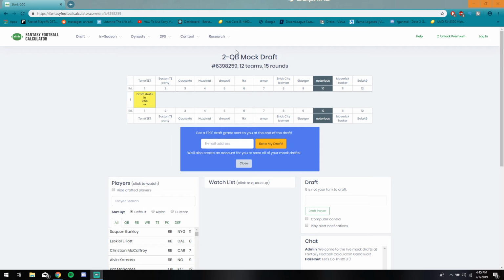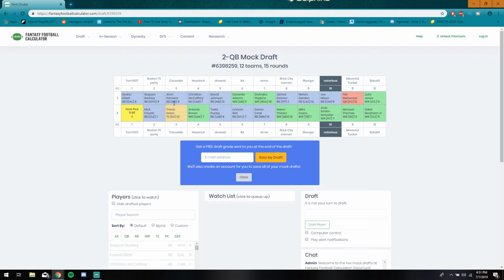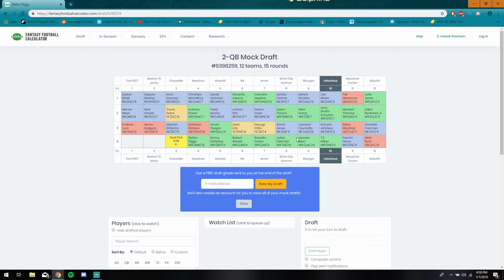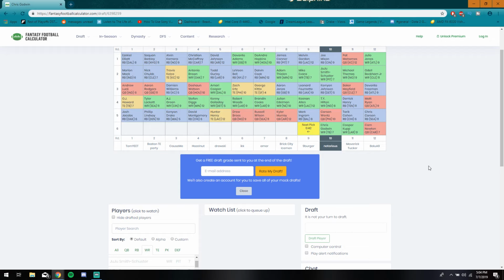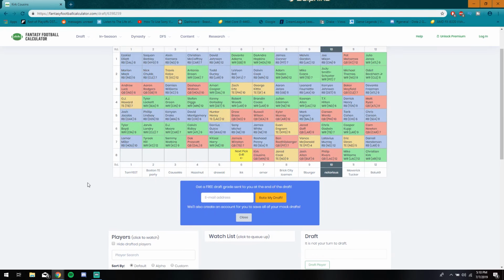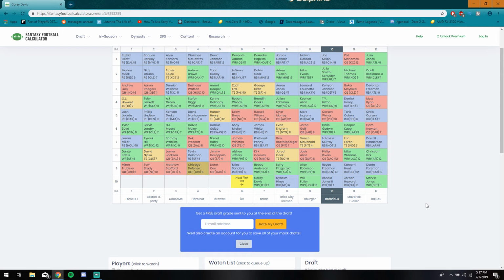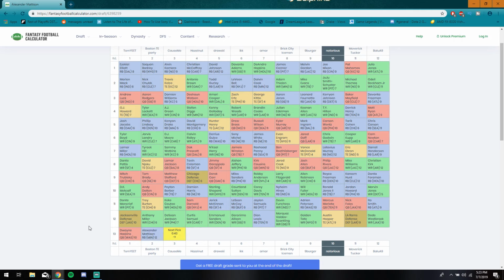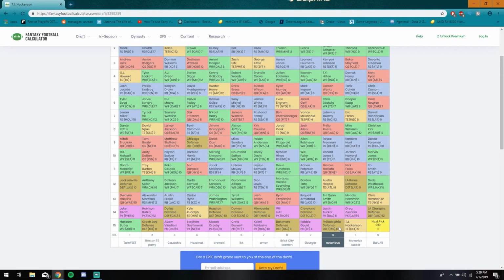Fantasy Football Mock Draft 2019- 2 QB w/Andrew Kiorkof- Half-PPR- 12 Team Pick 10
This video is a Fantasy football mock draft 2 QB 2019. Pick 10 in a 12 team fantasy football league. In this video I show off what I would do given the 10th pick in a 12 team league with the super flex added. I hope you enjoy the video!